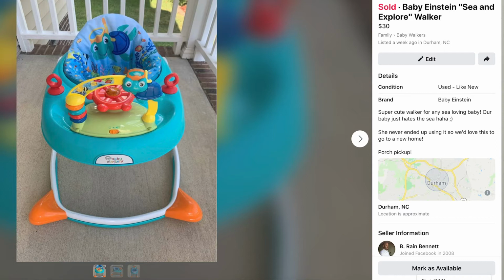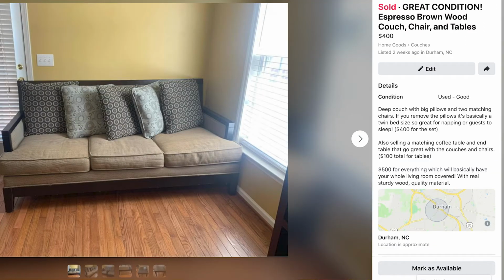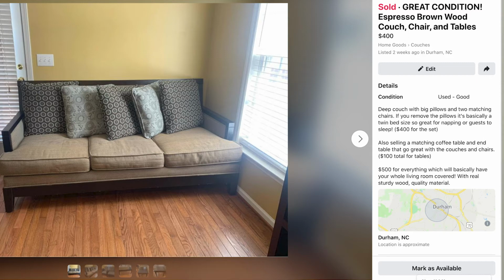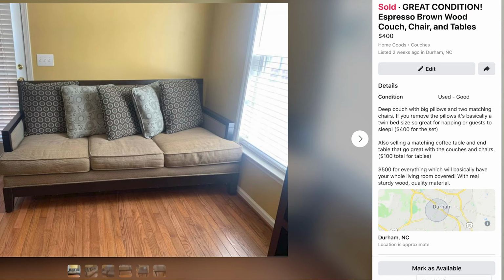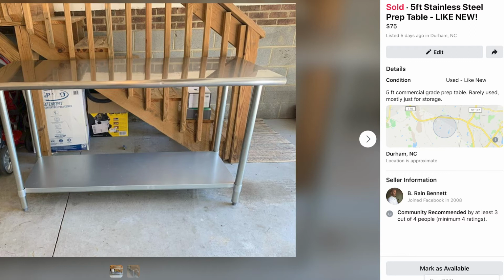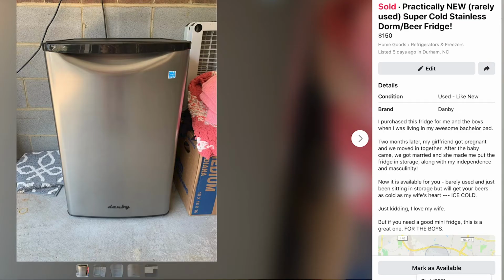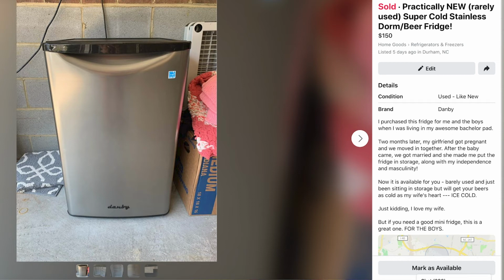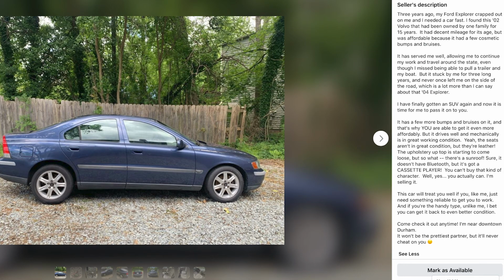How to Write Item Descriptions That Work Every Time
If you're like me, then you could always use some extra income, especially during the economic downturn on the coronavirus pandemic.

One of the best ways I've been able to make supplemental income lately has been selling different items and belongings on Amazon, eBay, and Facebook Marketplace. But as I was spending time on those sites, seeing different products for sale, I kept seeing the same problem over and over again.

The descriptions sucked! They didn't tell me anything about the product or its past or why people were selling it. I didn't know if it was good or if it had underlying issues that I couldn't see from the pictures in the listing.

I had a theory: If I could tell short stories in the item descriptions when selling things online, then I thought more people would buy my products.

I wanted to write an item description that worked every time I listed an item to sell on Amazon, eBay, or Facebook Marketplace.

Storytelling is the quickest and most effective way to connect with your customers, build the trust they need to purchase your products, and motivate them to buy from your online store.

It works. And in this video, I give several examples of what works and what doesn't work when you are selling things online. Enjoy!

Tell me your success stories and what has worked for you!